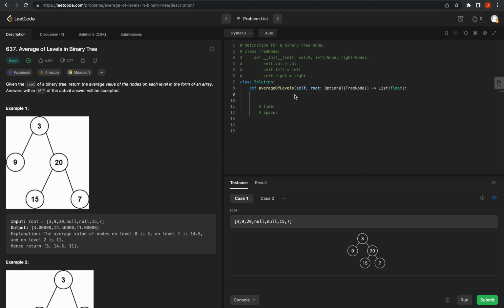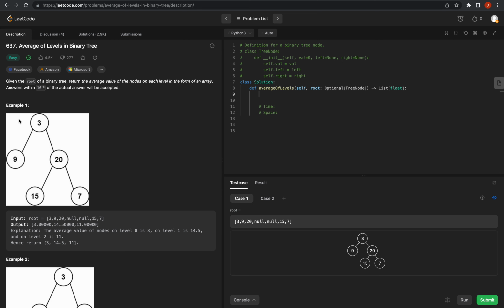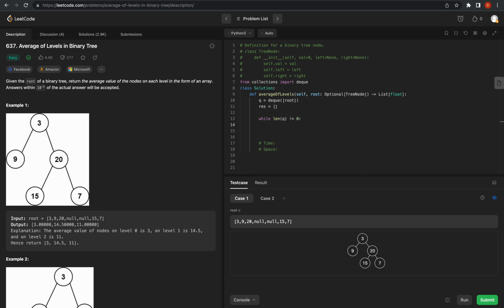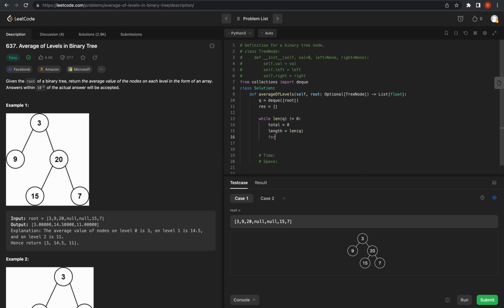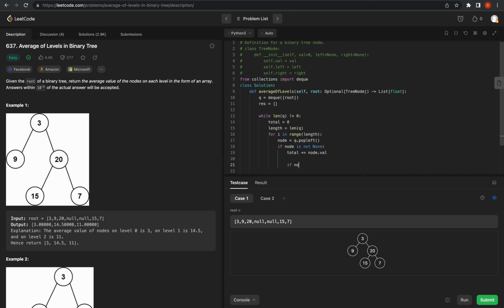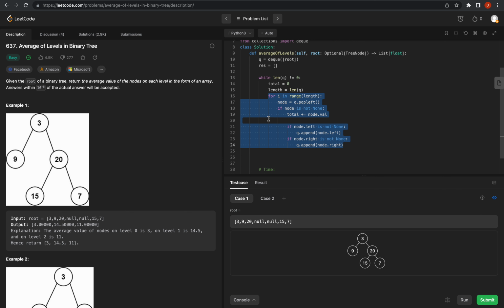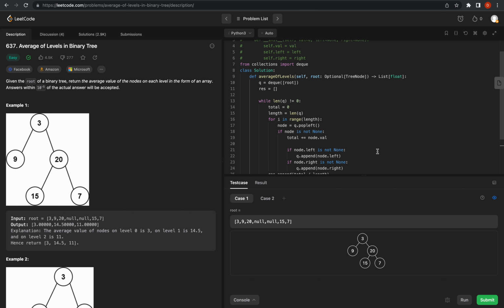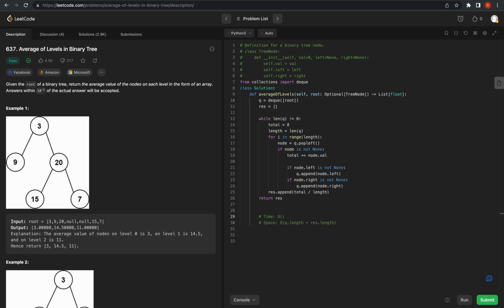LeetCode 637 - Average of Levels in Binary Tree: A Microsoft Journey